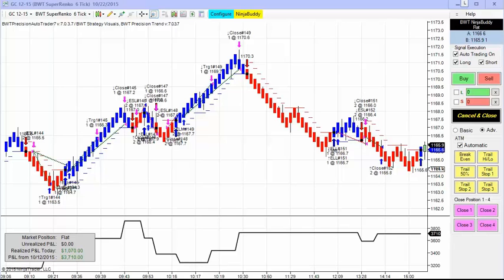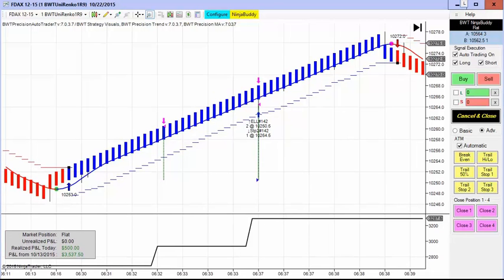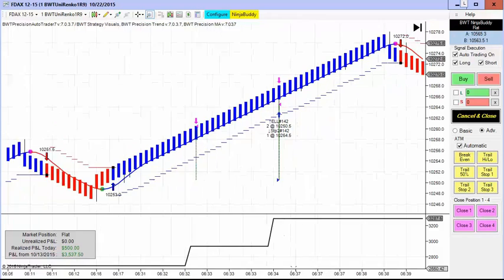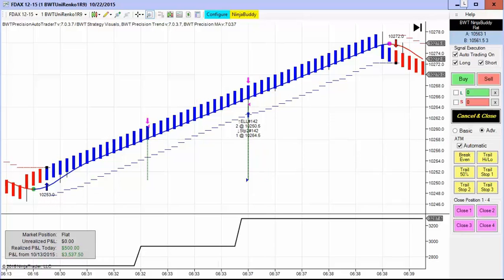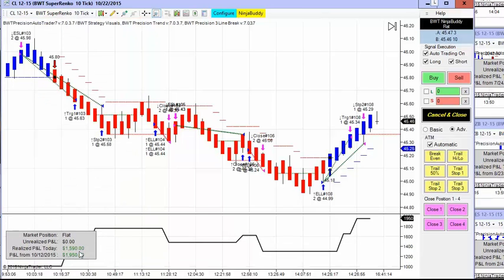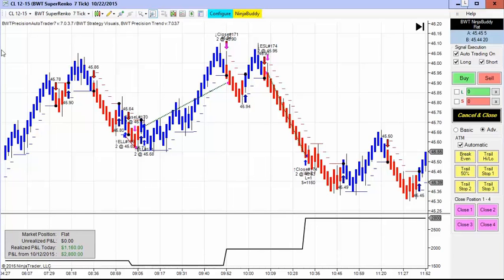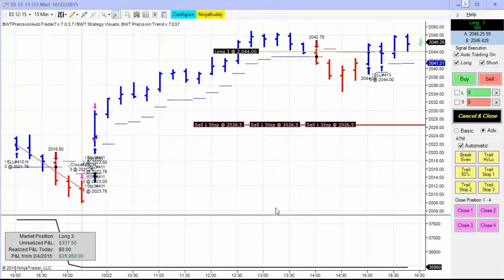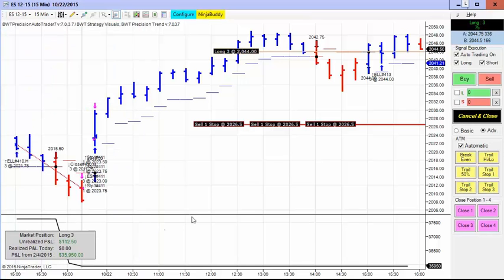Blue Wave Trading 100% Automated Trading System, CL, FDAX, GC, ES, Good Day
Blue Wave Trading 100% Automated Trading System, CL, FDAX, GC, Good Day Please Read the Risk Disclosure